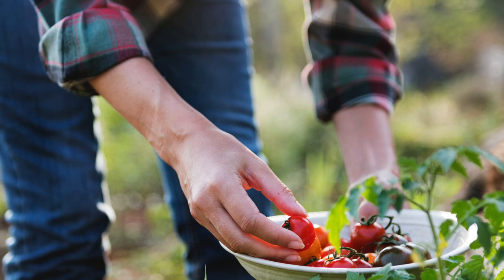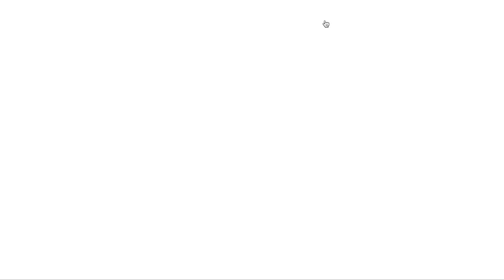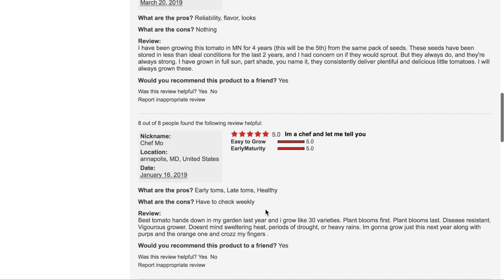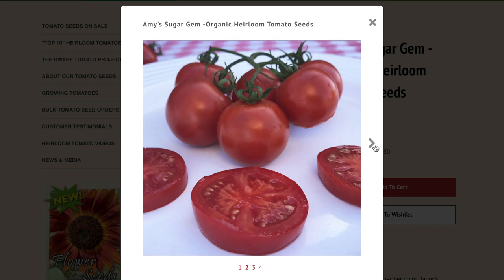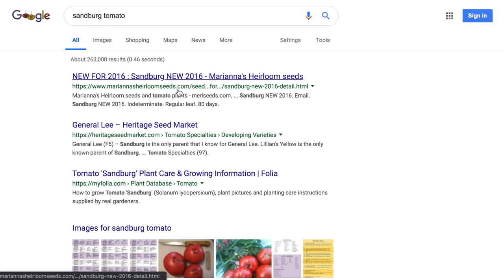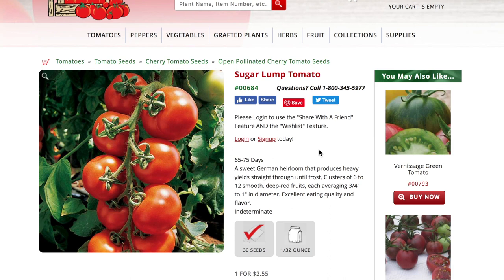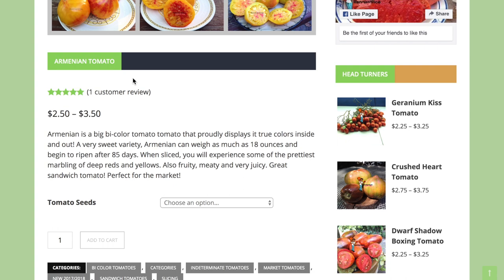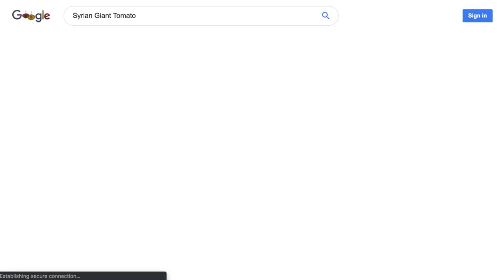Tomato Varieties for 2019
Tomato Varieties to Grow in 2019. In this video, I lookup the varieties of tomatoes I have started from seed for the 2019 growing season. Follow along and help me decide which ones to grow out in the 2019 garden.